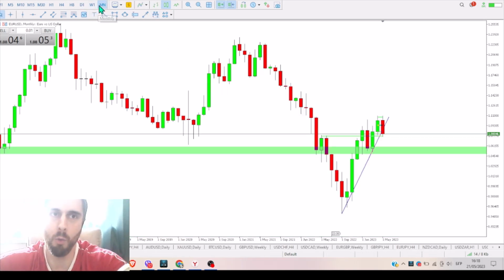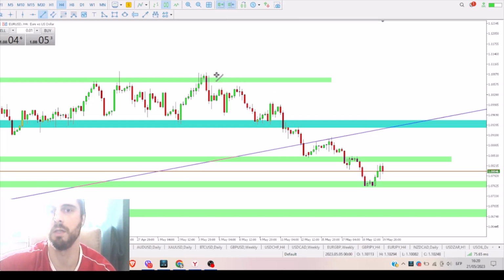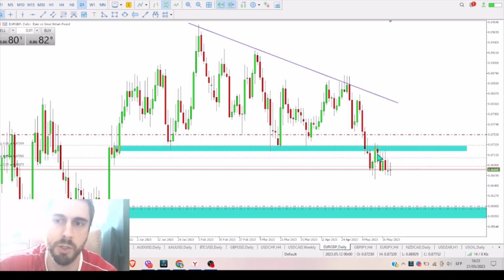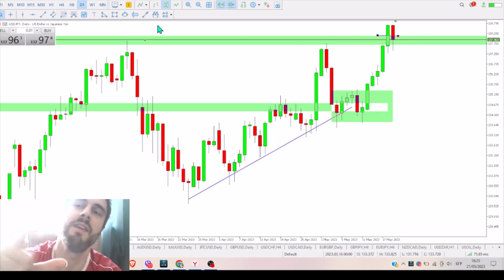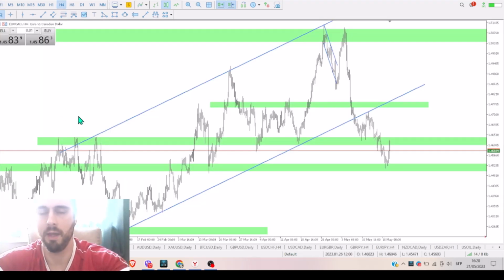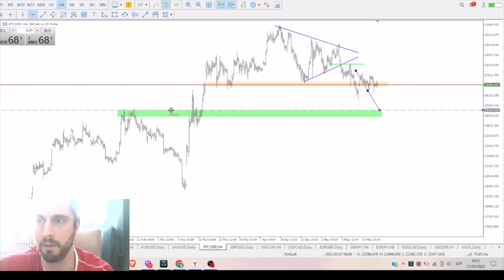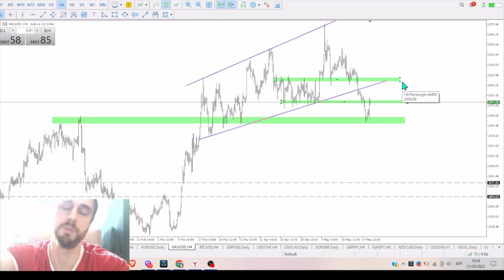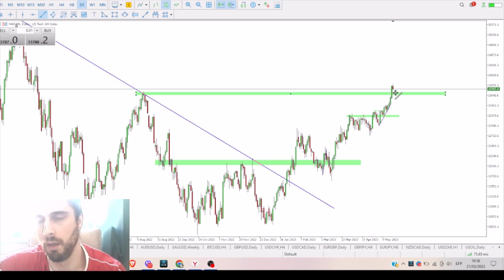[Weekly FX Analysis] EUR , GOLD, NAS100 , JPY, GBP, CAD , OIL , BTC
In this Weekly Forex Analysis I am about to break down what's happening to EUR/USD, GOLD and GBP/USD EUR/GBP and more.
 Great time for technical analysis ! Let's come together and find the best setups for this week.
 Many tips for BEGINNERS here!

00:00 EUR USD
04:02 GBP USD
04:47 EUR GBP
05:50 USD CAD
06:55 USD JPY
08:57 USD CHF
10:15 EUR CAD
11:15 BTC USD
12:39 US OIL
13:36 GOLD
16:50 NAS100

Rich Spirit